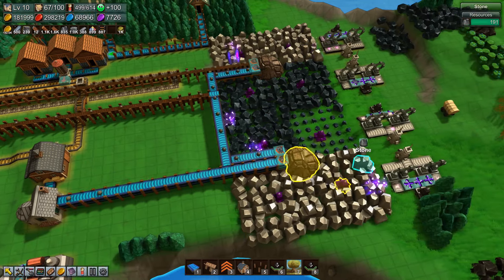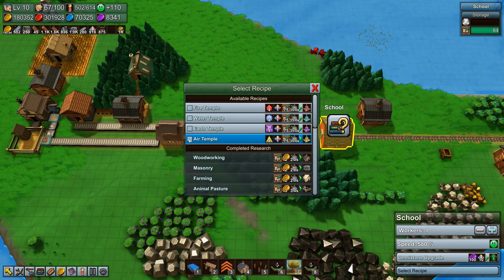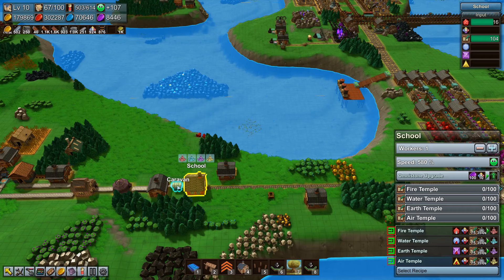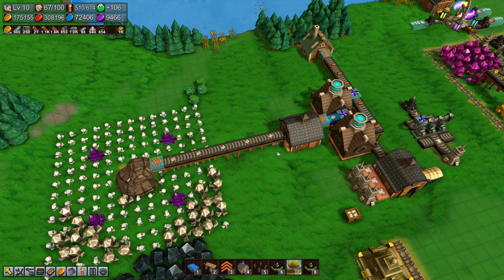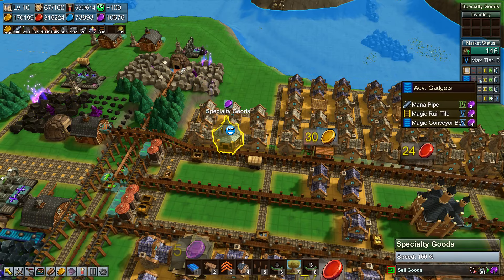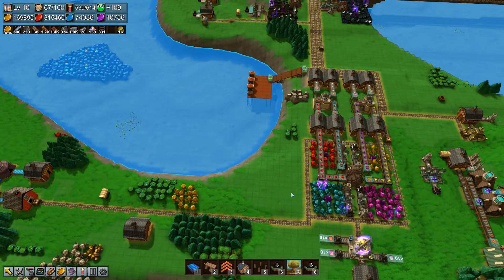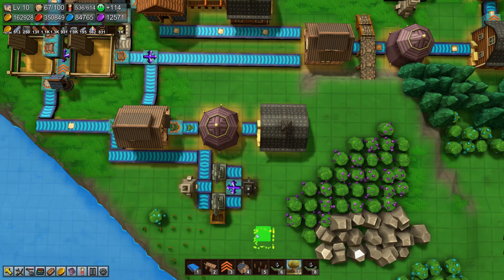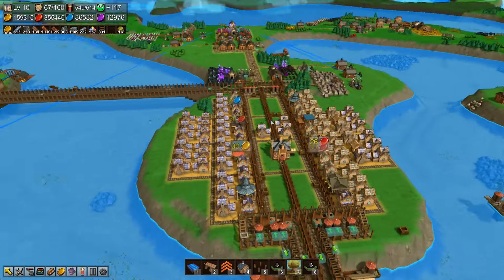Factory Town - S03E52 - All Good Things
And now, the time is near. And so we face, the final curtain.
Its time to finish up what goods are needed, and bring things to a close.

Build, Expand, Automate, and Optimize your own fantasy village in the wilderness using marble-run chutes, railways, running water, magic currents, and conveyor belts.